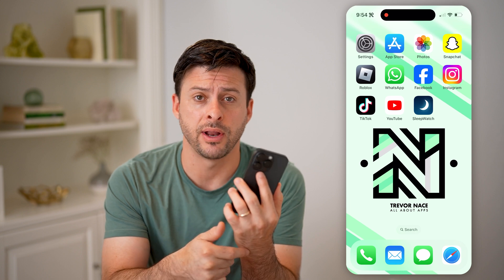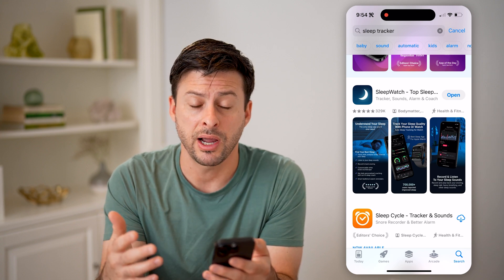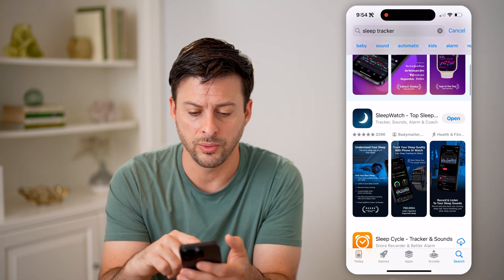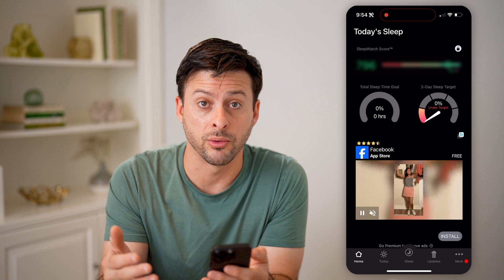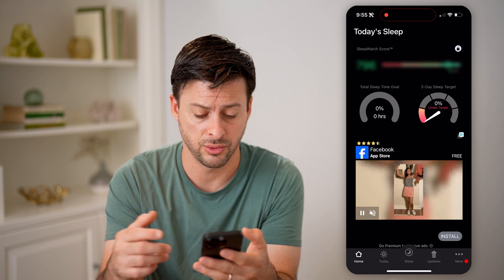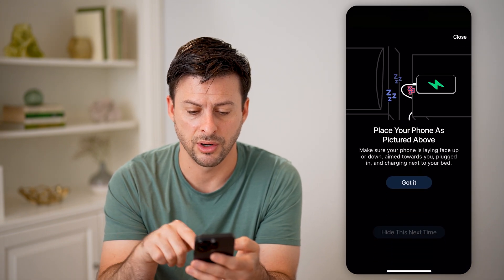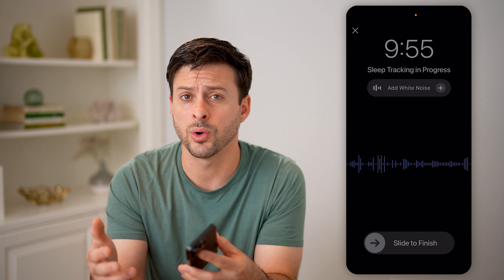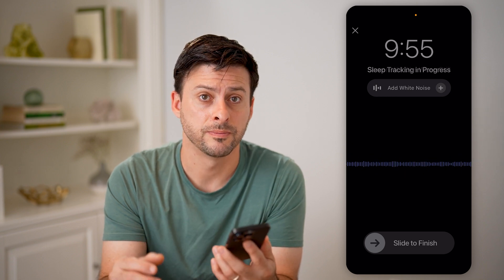How To Check Sleep On iPhone Without Apple Watch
Here's how to check your sleep on iPhone without access to an Apple watch so you can track important details about your sleep patterns.